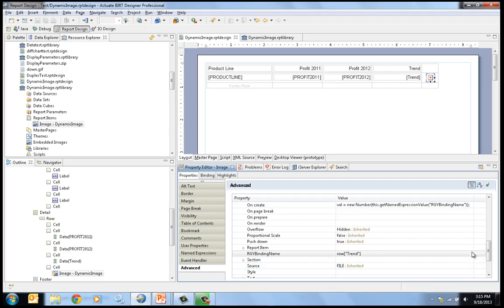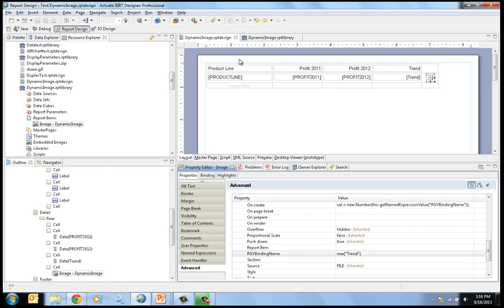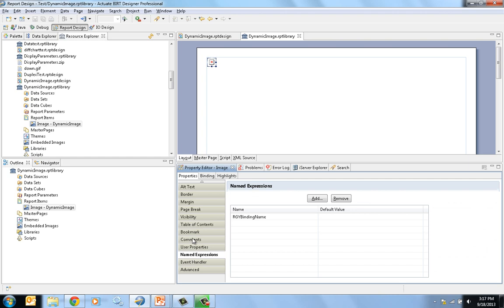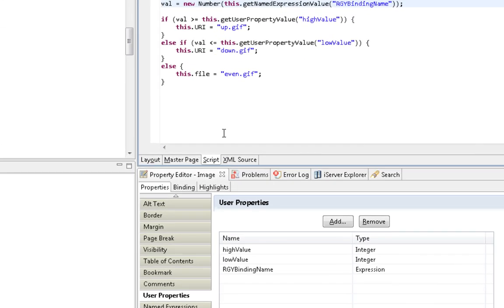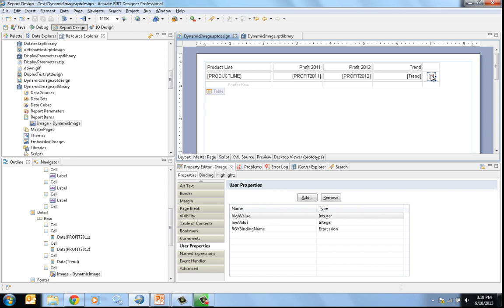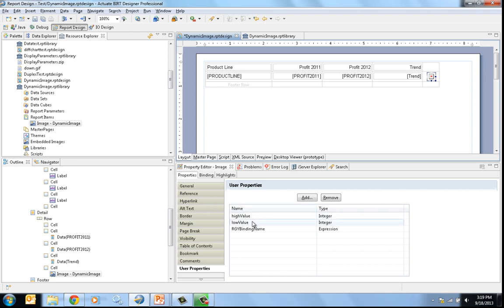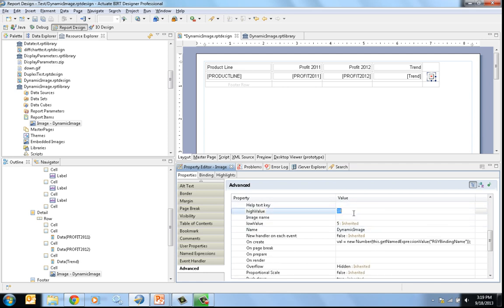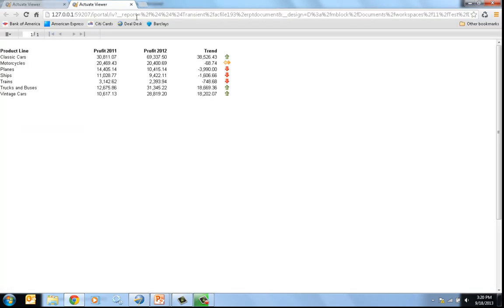Using Reusable Components in BIRT Designs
This tutorial shows developers how use reusable components via libraries in a BIRT Report design.  The example shows how to change an image in a report based on threshold values and data from the report itself.